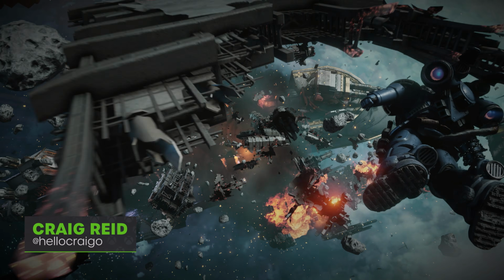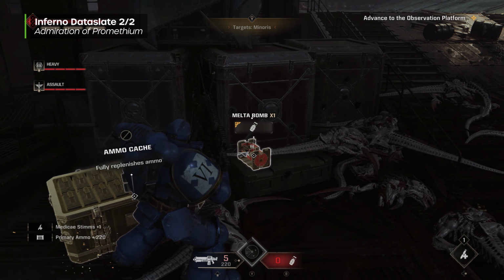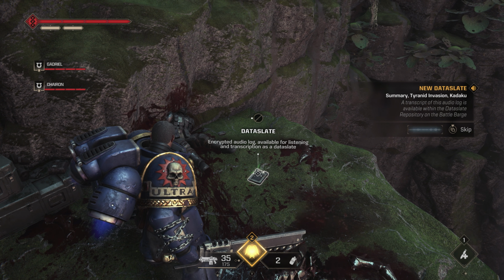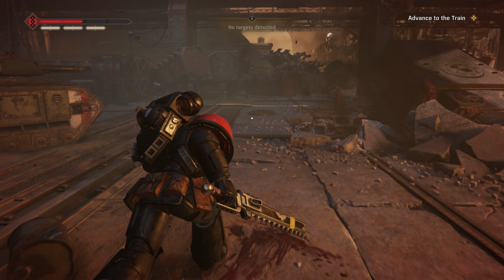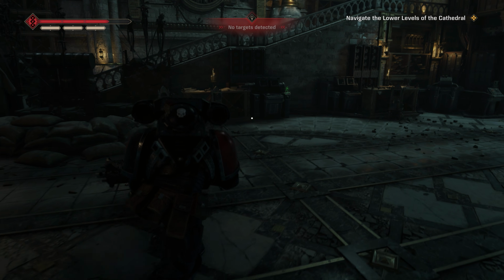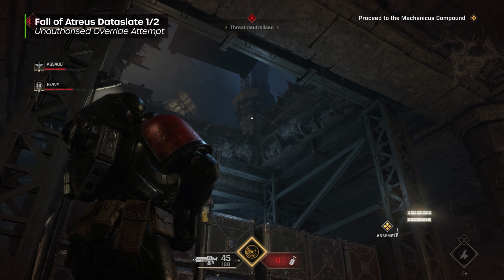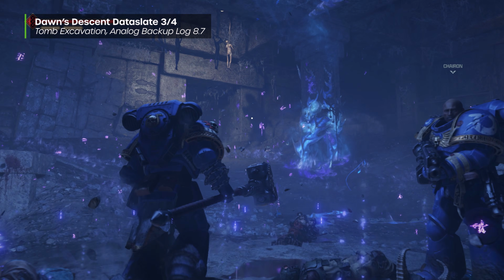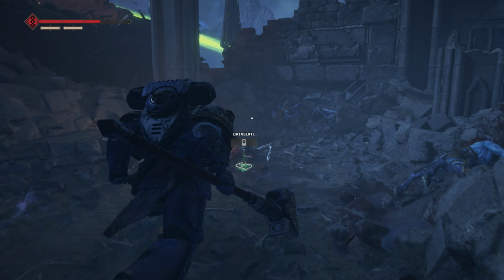Warhammer 40K Space Marine 2 - All Collectible Dataslate Locations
Take a look at Pure Xbox's Warhammer 40,000 Space Marine 2 Collectible  Dataslate Locations guide. We've taken the time to find and explain how to find all 35 dataslates in Space Marine 2. Be sure to use the chapter markers to jump to exact dataslate you're looking for.

00:00 Intro - Space Marine 2 Dataslates Locations Guide

Kadaku Dataslates:
00:21 Skyfire Dataslate 1/4
00:41 Skyfire Dataslate 2/4
01:00 Skyfire Dataslate 3/4
01:20 Skyfire Dataslate 4/4

01:48 Inferno Dataslate 1/2
02:08 Inferno Dataslate 2/2

02:29 Severance Dataslate 1/4
02:59 Severance Dataslate 2/4
03:19 Severance Dataslate 3/4
03:49 Severance Dataslate 4/4

Avarax Dataslates:
04:12 Machinus Divinitus Dataslate 1/3
04:37 Machinus Divinitus Dataslate 2/3
05:09 Machinus Divinitus Dataslate 3/3

05:39 Ballistic Engine Dataslate 1/2
05:53 Ballistic Engine Dataslate 2/2

06:15 Servant of the Machine Dataslate 1/2
06:35 Servant of the Machine Dataslate 2/2

06:50 Decapitation Dataslate 1/2
07:13 Decapitation Dataslate 2/2

07:33 Vox Liberatis Dataslate 1/2
08:01 Vox Liberatis Dataslate 2/2

08:19 Voidsong Dataslate 1/3
08:52 Voidsong Dataslate 2/3
09:13 Voidsong Dataslate 3/3

Demerium Dataslates:
09:29 Reliquary Dataslate 1/2
09:46 Reliquary Dataslate 2/2

10:12 Fall of Arteus Dataslate 1/2
10:32 Fall of Arteus Dataslate 2/2

11:14 Dawn's Descent Dataslate 1/4
11:46 Dawn's Descent Dataslate 2/4
12:19 Dawn's Descent Dataslate 3/4
12:49 Dawn's Descent Dataslate 4/4

13:15 Bellum Sempiternus Dataslate 1/3
13:36 Bellum Sempiternus Dataslate 2/3
13:58 Bellum Sempiternus Dataslate 3/3